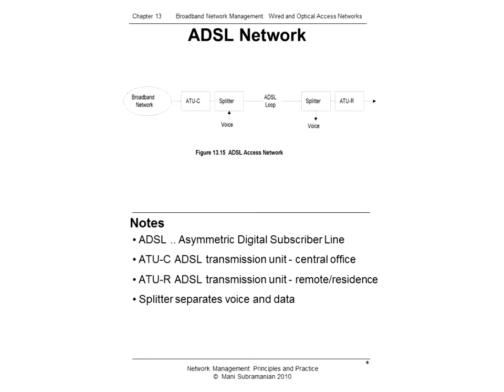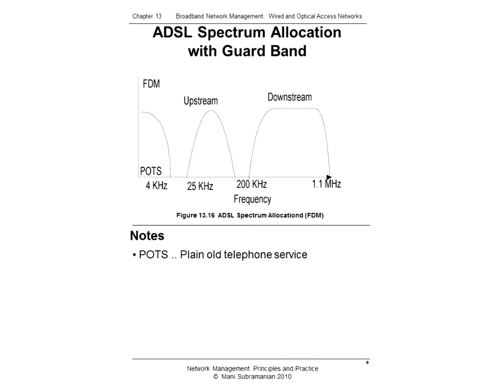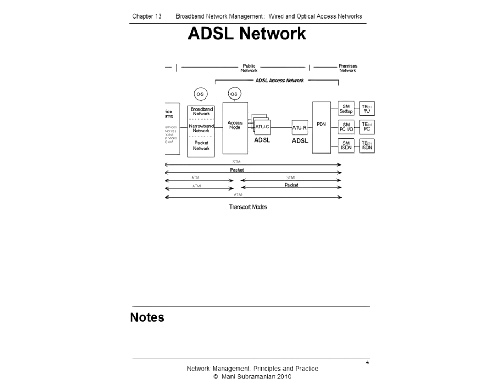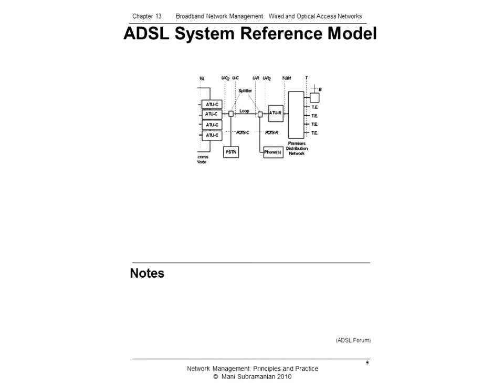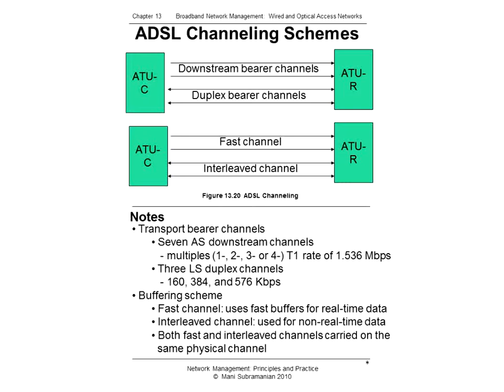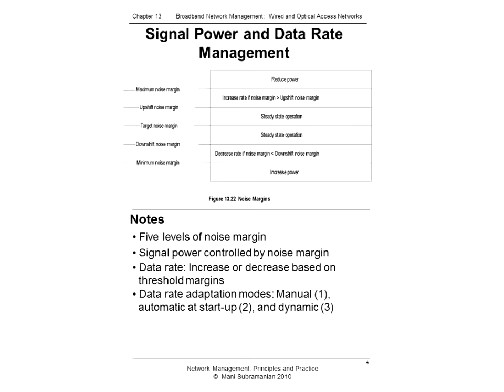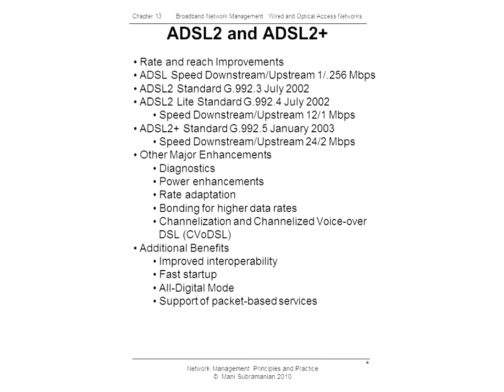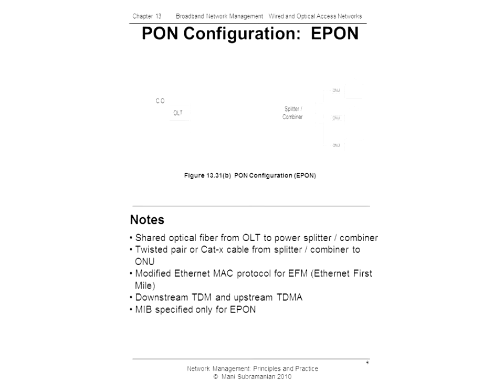IT 340 : Female Virtual Class 9